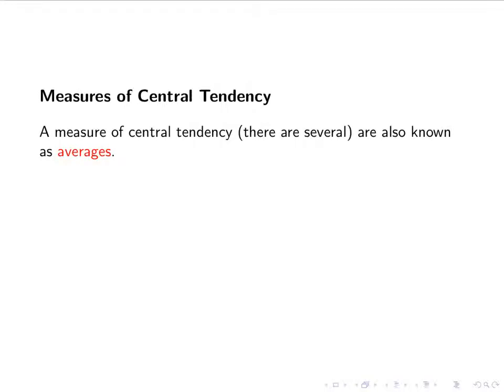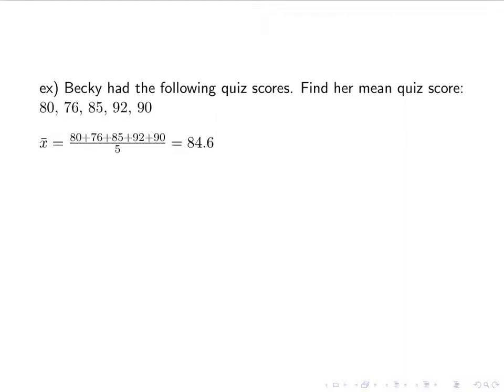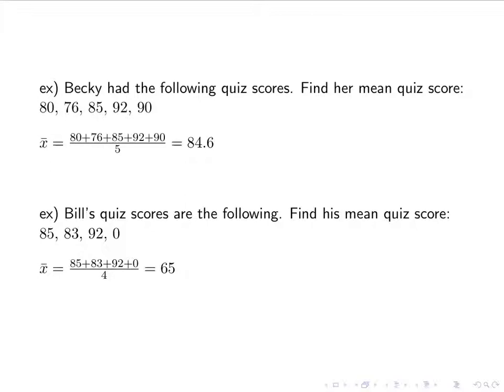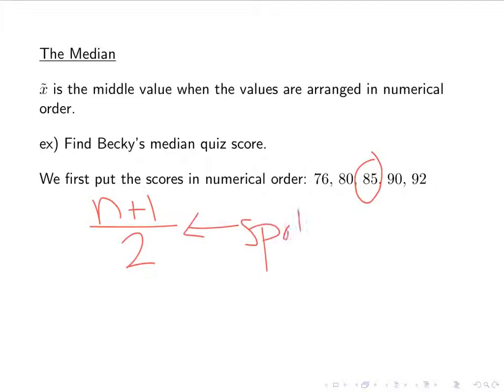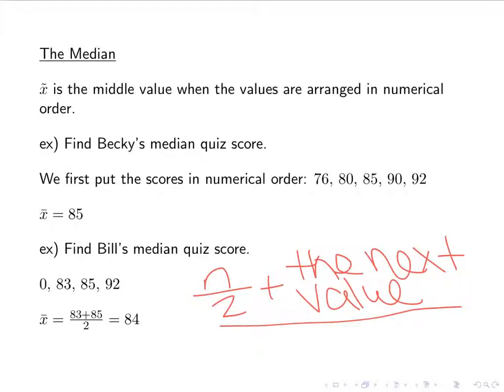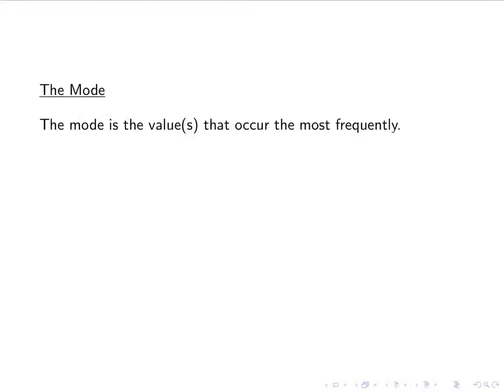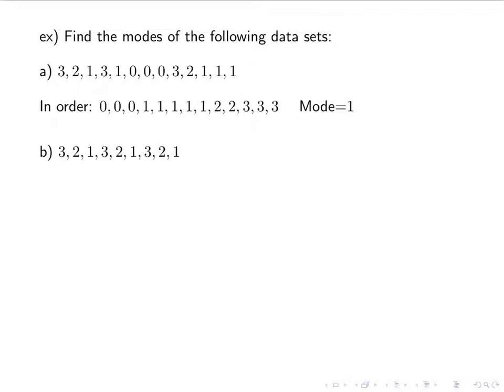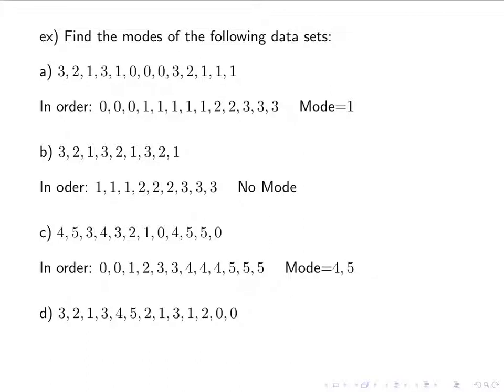4 Measures of Central Tendency